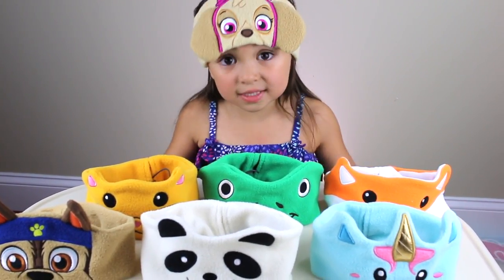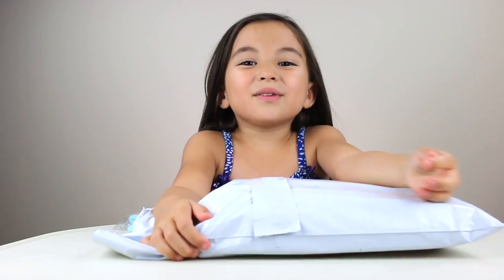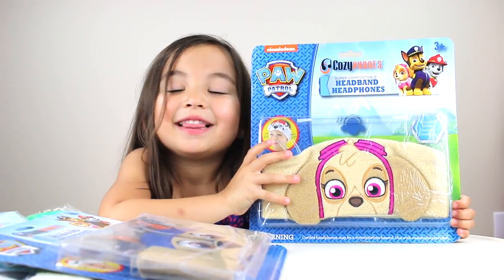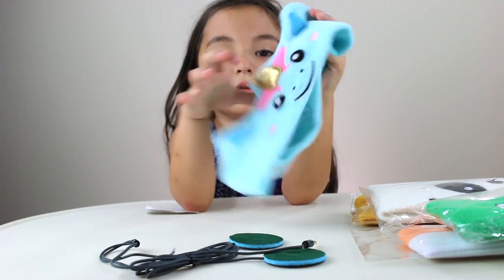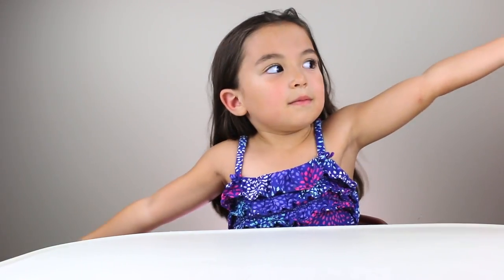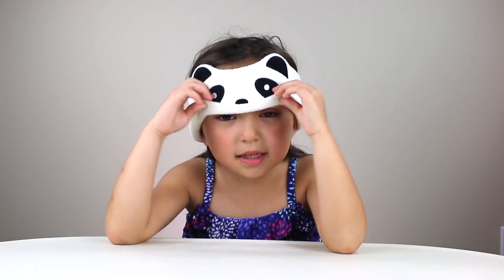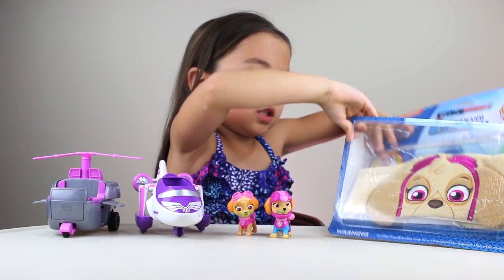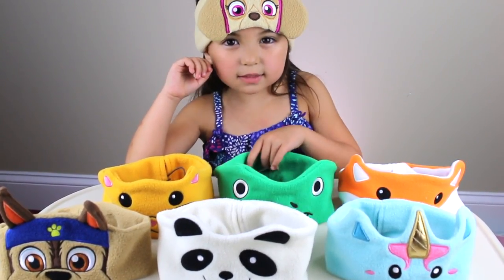CozyPhones - Super Comfortable 3-in-1 Headphones, Sleep Mask, Headband with Kid Safe Volume Control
Thank you CozyPhones for sending us this generous sampling of super comfortable 3-in-1 headphones / sleep mask / headband!! We've been wearing these all day long since we got them, they are THAT comfy and the designs are super fun!!

CozyPhones groundbreaking design provides hours of listening enjoyment for children at home or on the go. Airplane flights for the win, parents!! No more struggling with ill-fitting (or lost) earbuds and bulky over-the-ear headphones! The comfort-fit headband is wide and lightweight for a secure fit, and is also a wonderful solution for children with sensory issues and special needs. CozyPhones are great for travel, as the ultra-thin 1/8" speakers lay flat in the headband providing total comfort in the car and on airplanes. Another plus? The speakers are easy to remove making the headband completely washable! The designs include a Fox, Frog, Panda, Bunny and the beloved Unicorn. All CozyPhones have adjustable and removable ultra-thin 1/8" speakers that are nestled within a soft and stretchy lightweight fleece headband for a snug, secure and comfortable fit for most head sizes. A built-in volume control feature limits the volume to 90 dB, giving parents peace of mind that their child’s hearing is protected. Also included is a durable 52” braided cable and standard 3.5 mm stereo plug that will not kink, tangle or twist. Ages 4+, SRP: $19.99

CozyPhones has aligned itself with some of the top shows and brands in children’s entertainment which appeal to millions of fans including Paw Patrol (Chase, Marshall & Skye) – available now – with more favorites to come! Cathleen's favorite is Skye, of course!

All CozyPhones are compatible with Apple iPhone, iPad, iPod, Android, Samsung Galaxy, Blackberry, Nokia, LG, HTC, Google Nexus, Lenovo, Asus, Sony, Dell, Toshiba, HP, MP3, MP4 and other audio devices.

We're on a "Top 30 Kids Toy Review YouTube Channels To Follow in 2018" List! 🏆🏅🎖

Canon EOS 70D Digital SLR Camera with 18-55mm STM Lens

Albott 70 Inch DLSR Aluminum Tripod/Monopod

JOBY GorillaPod Tripod for DSLR Cameras

iPhone X

Fovitec  StudioPRO - 2x 24"x36" Softbox Lighting Kit

Neewer Photo Studio 176 LED Video Light

TAKSTAR SGC-598 Microphone for Nikon/Canon